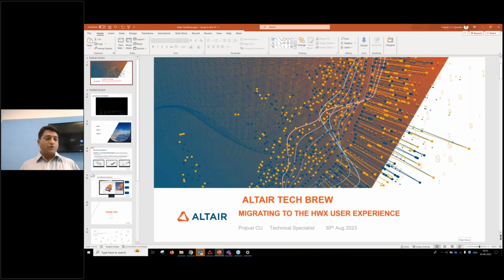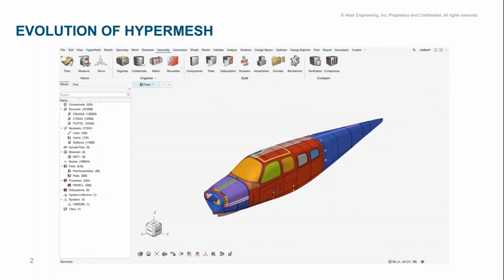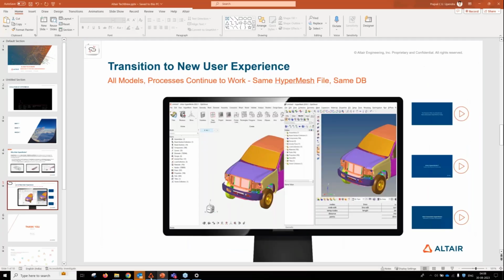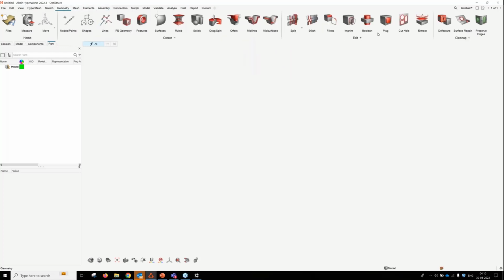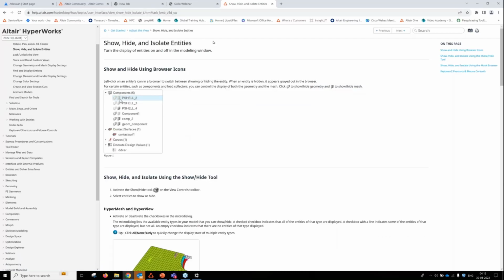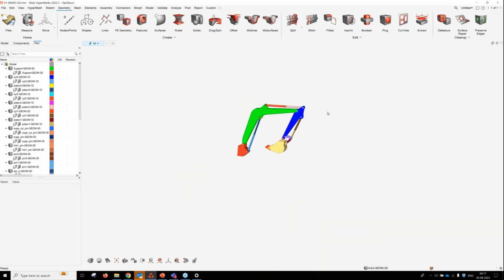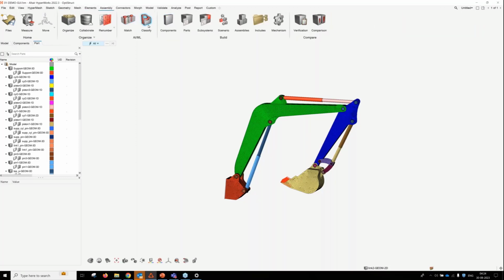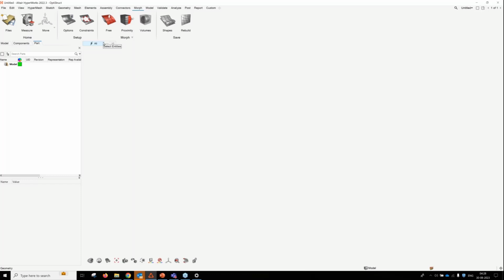Migrating to HMx : Browsers, Advanced Selection and Key Features - TechBrew Episode 01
As technology continues to evolve, organizations are faced with the challenge of ensuring that their user experience remains modern, efficient, and intuitive. The HWX User Experience offers a compelling solution to enhance user interactions and streamline workflows, leading to increased productivity and user satisfaction.

The HWX User Experience encompasses a comprehensive set of features and design principles that optimize user interactions across various platforms and devices. Its user-centric approach focuses on simplifying complex tasks, providing personalized experiences, and ensuring consistency across applications.